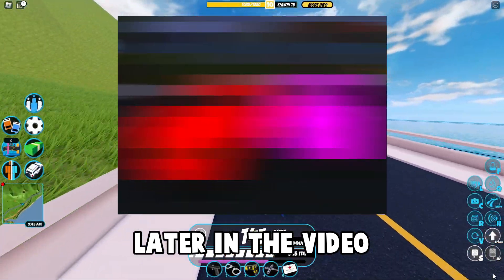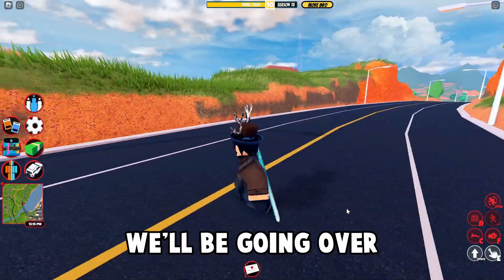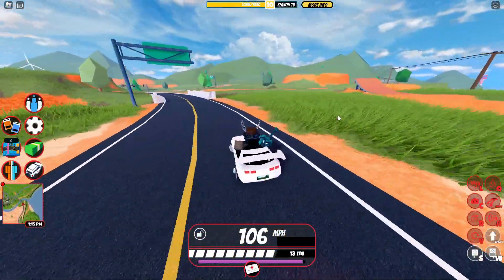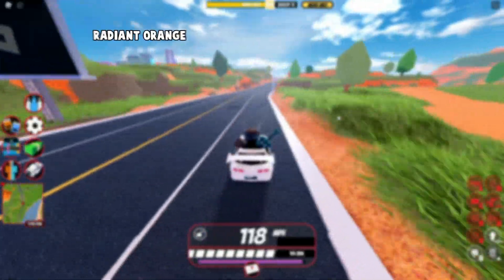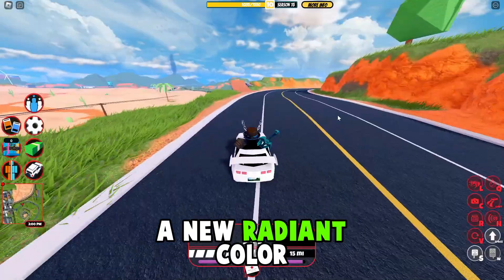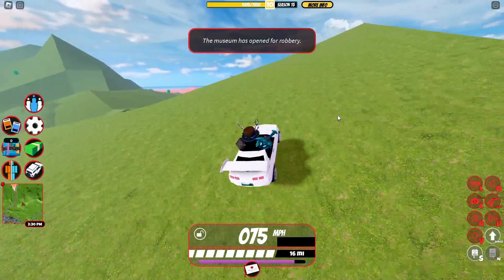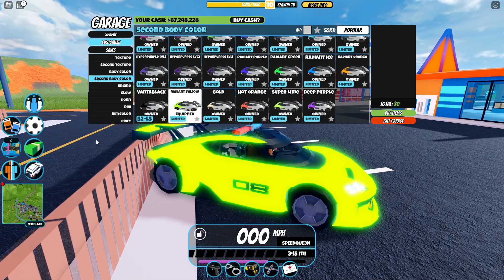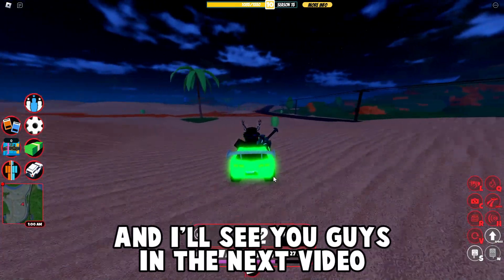CONFIRMED!! New Radiant Color Releasing! | Jailbreak Update News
⭐Use Star Code "MODEL" to support me!
▼Read Bellow▼

What is Roblox? Roblox is an online virtual playground and workshop, where kids of all ages can safely interact, create, have fun, and learn. Roblox has in-game purchases available through a virtual currency called Robux. Robux allows players to buy, sell, and create virtual items which can be used to decorate their virtual character that serves as their avatar on the platform. Robux is obtained by purchase with real currency, from a recurring stipend given to members with a Premium membership, and from other players by producing and selling virtual content in Roblox. On Roblox players can then explore by interacting with others by chatting, playing games, or collaborating on creative projects. Each player is given their own piece of undeveloped real estate along with a virtual toolbox with which to design and build anything — be it a navigable skyscraper, a working helicopter, a giant pinball machine, a multiplayer “Capture the Flag” game, or some other, yet-to-be-dreamed-up creation. There is no cost for this first plot of virtual land. Roblox is a global platform where millions of people gather together every day to imagine, create, and share experiences with each other in immersive, user-generated 3D worlds. The types of gameplay on Roblox are just as limitless as the imagination of the creators themselves.

Tags below (Ignore them)